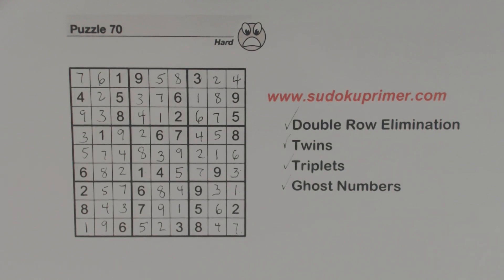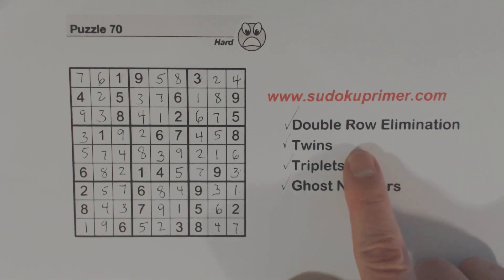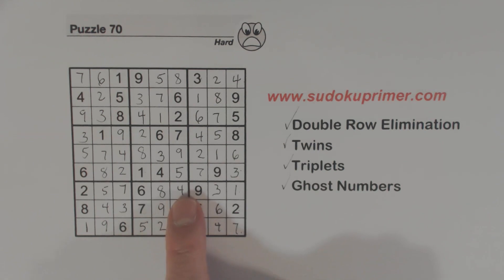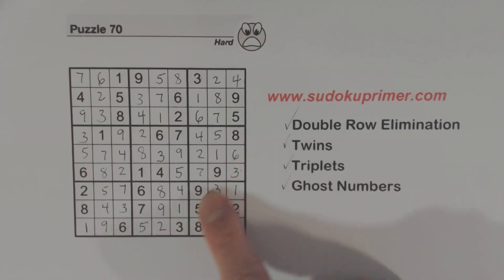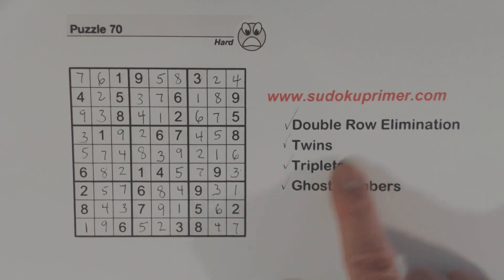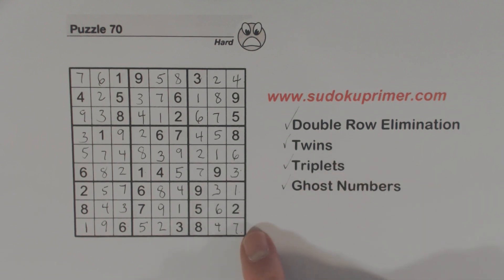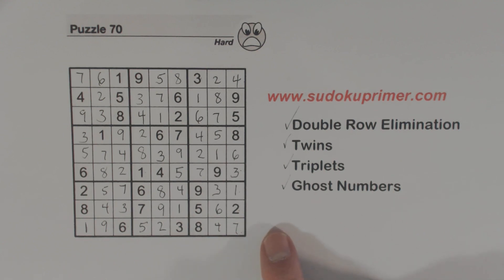Sudoku Primer 170 - Various Sudoku Techniques to Solve a Hard Puzzle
A hard puzzle is solved using the following techniques.

► Double row elimination
► Twins
► Triplets
► Ghost numbers
► Solving sections
► Solving rows
► Solving  columns
► Solving boxes